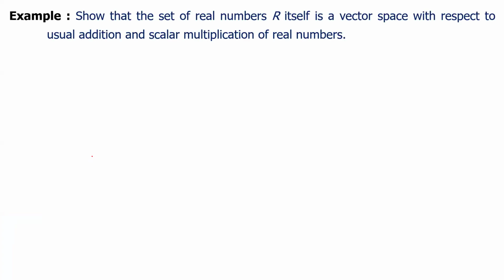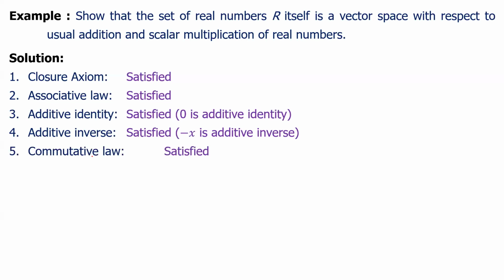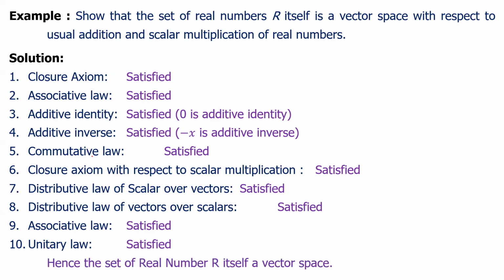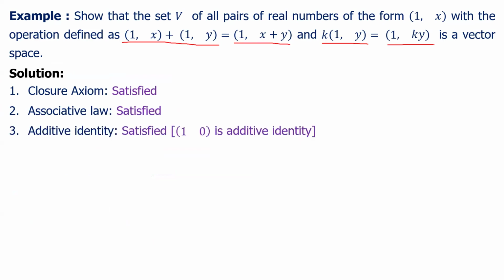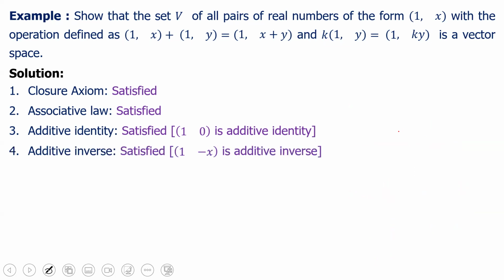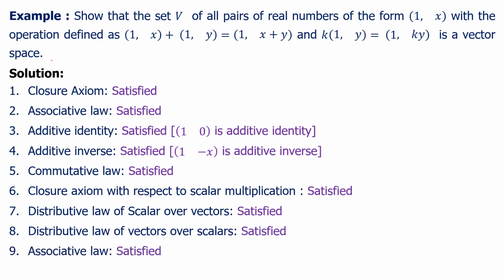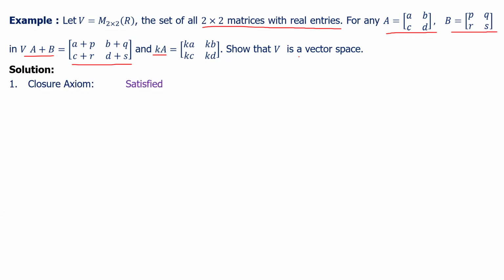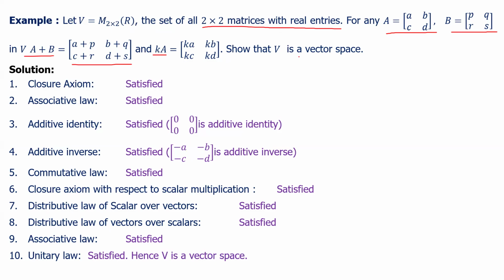05-LAC-Unit-02-Short cut Examples on Vector Space-01